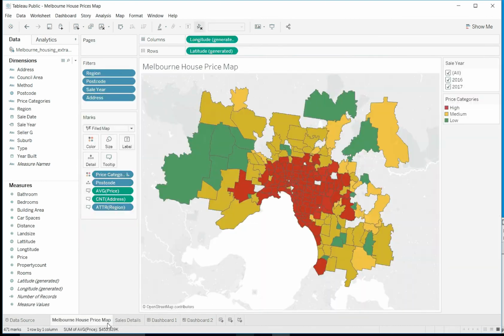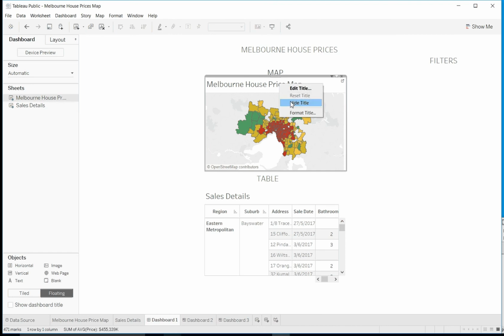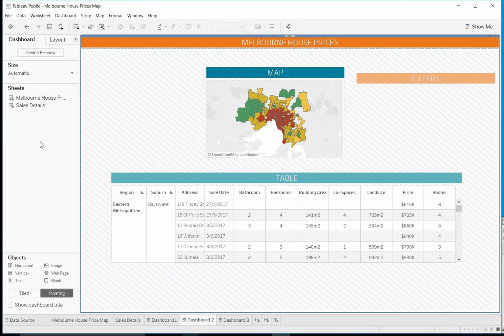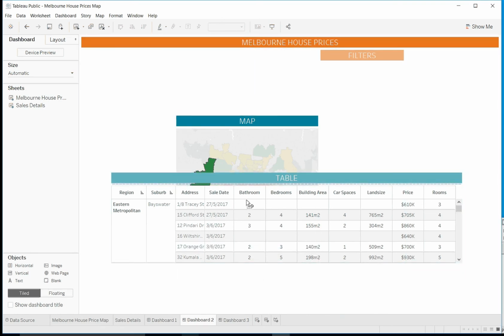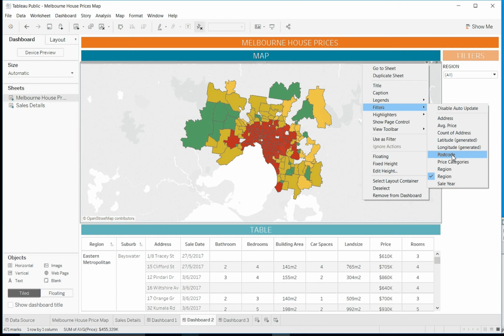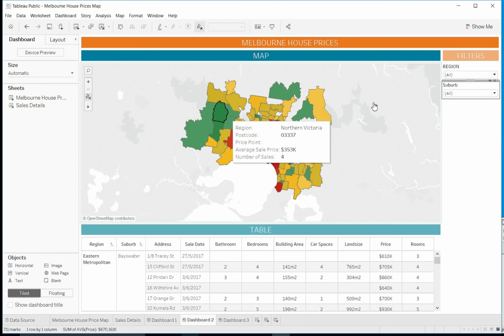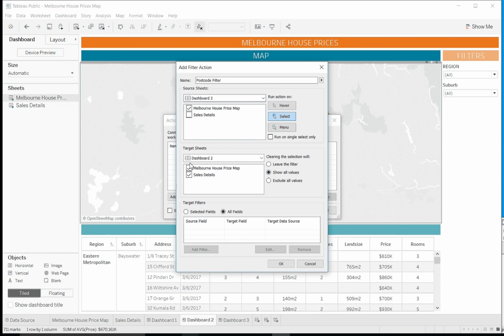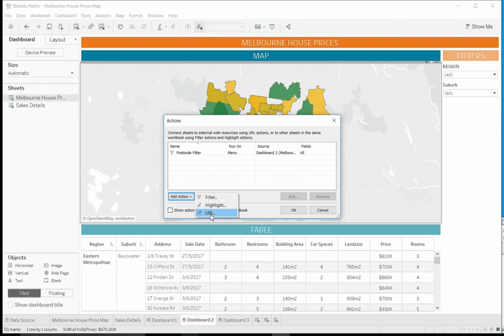Video 3 - Create a Dashboard with Actions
Create a dashboard in tableau with filters that apply to all the sheets within the dashboard and learn how you can use dashboard filters as a way to make your dashboard interactive